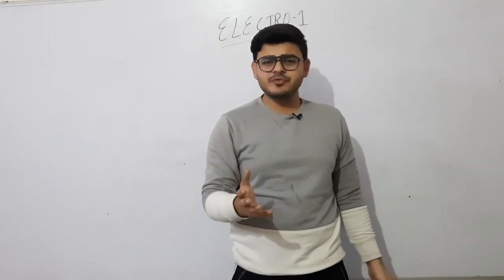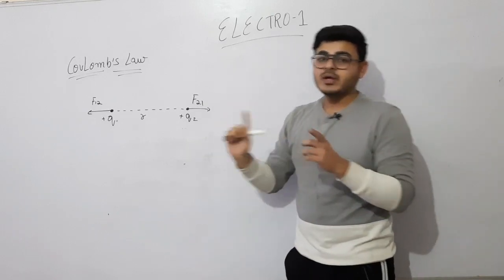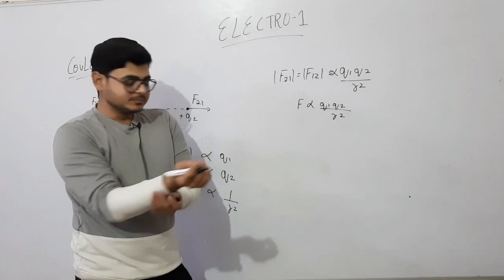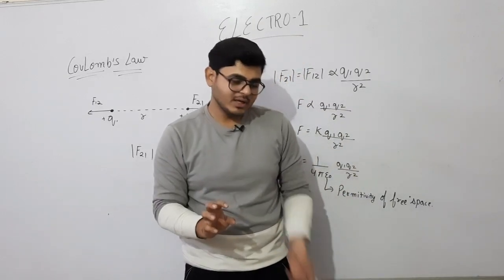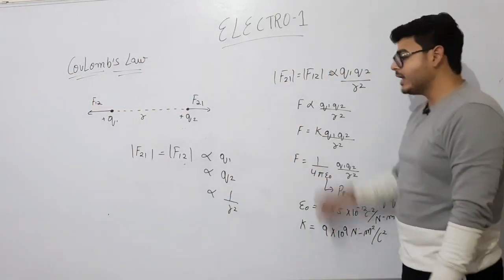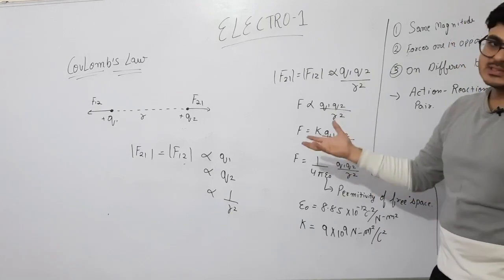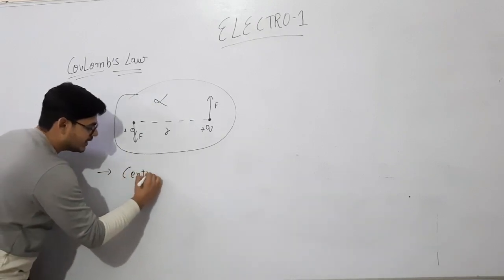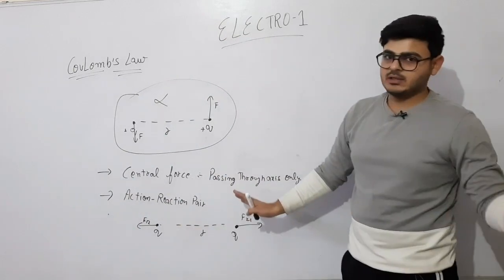coulombs law basic in english